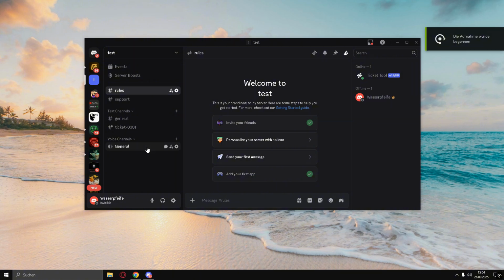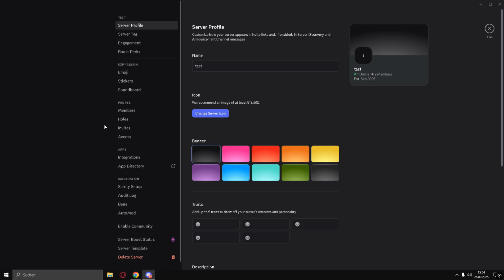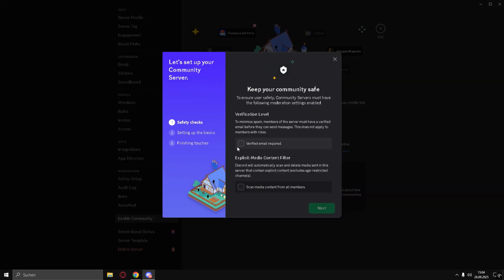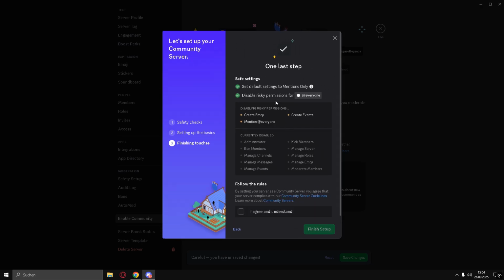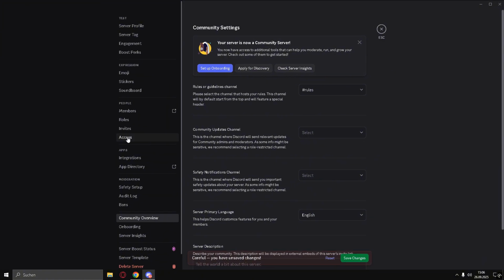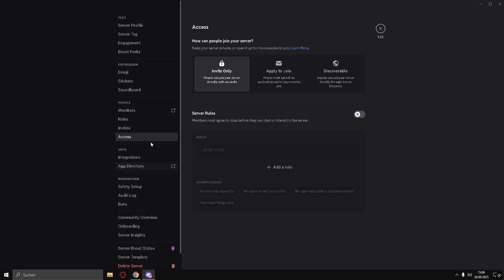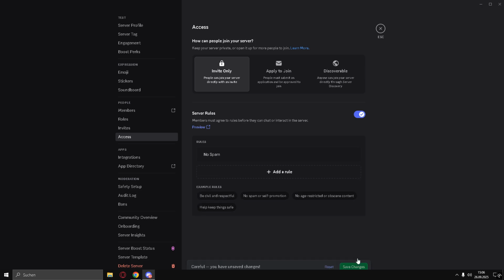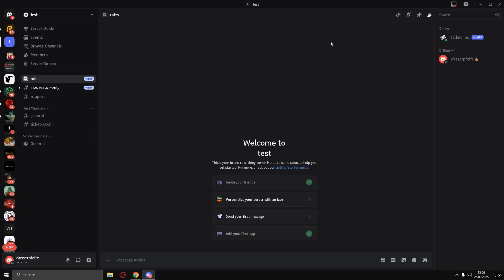How to Make a Rules Channel on Discord (Very Easy)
Learn how to create a Rules Channel in Discord step by step.
This beginner-friendly guide shows you the easiest way to set up a read-only channel so new members can see and accept your server rules. Perfect for any Discord server in 2025!